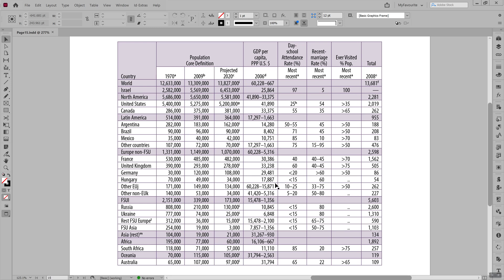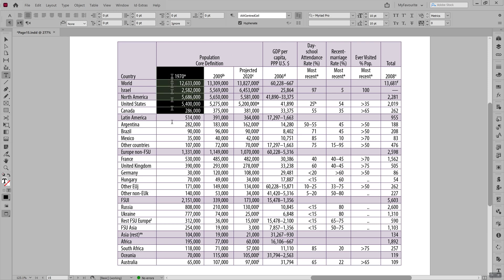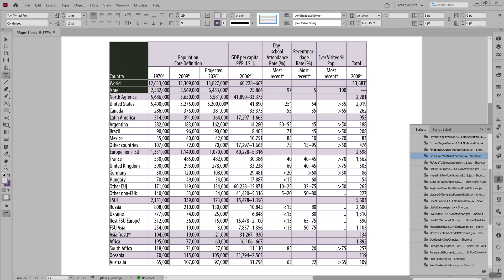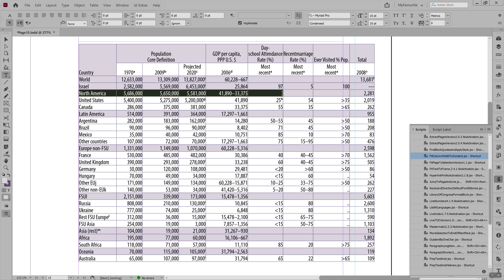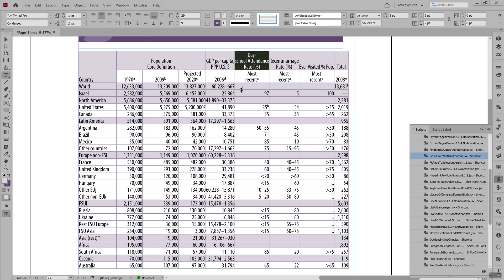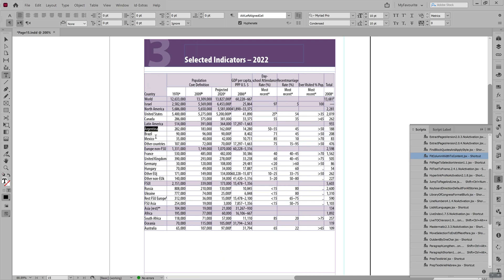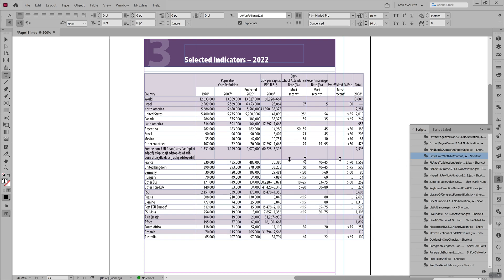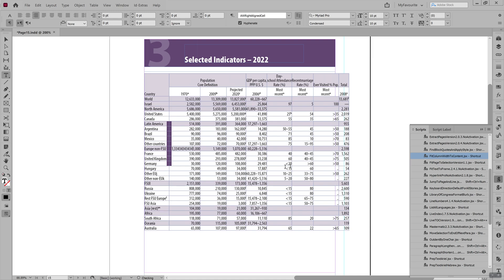How To Fit Column Width to Content in InDesign?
Strangely, there is no native way in InDesign to snap the width of a column to fit its content!
In Excel, it's easy: Double-click the column border and the width of the column changes to fit the text.
But not in InDesign.
In this video, you will see a new InDesign script that adds this basic functionality to InDesign.
You will learn how to select one or more columns in InDesign and run the script to fit the column width to the text in the column.
If any cells are overset (too narrow for the text in them), the script will make them wider, and if there are any columns that are wider than necessary, the script will make them narrower (without modifying existing line breaks).